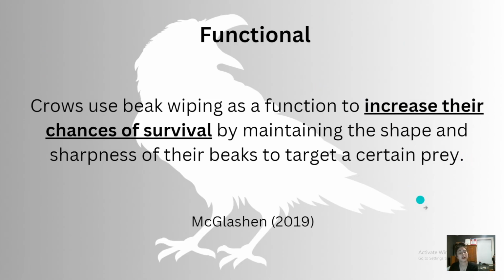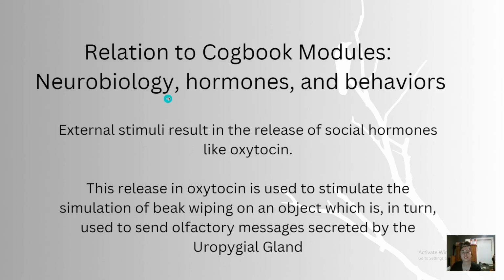Wilford K BOM3